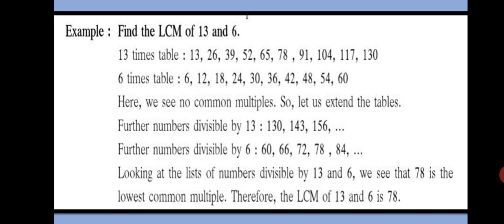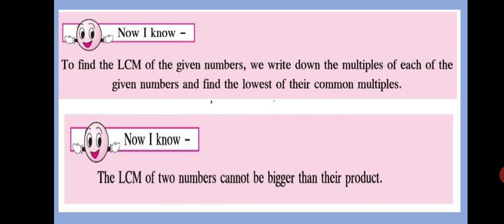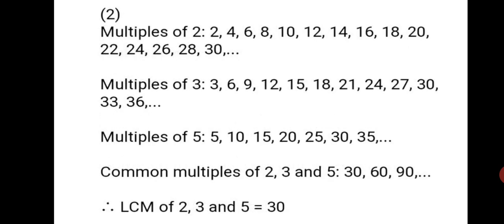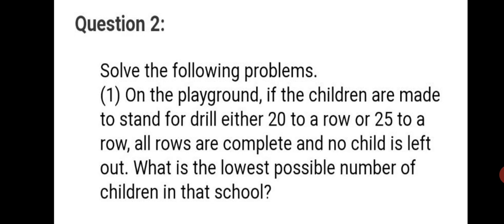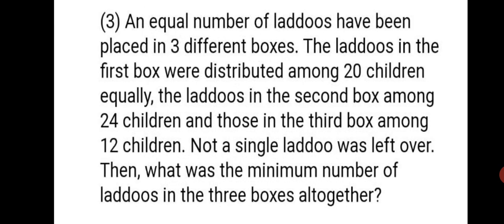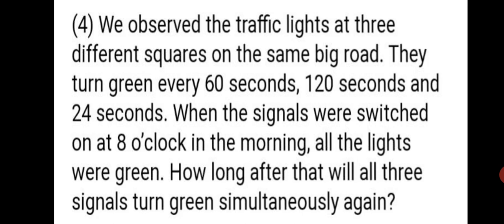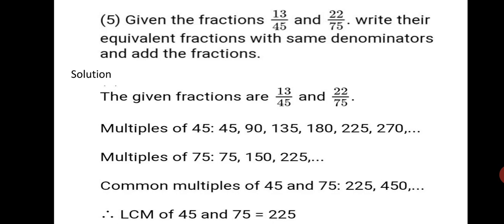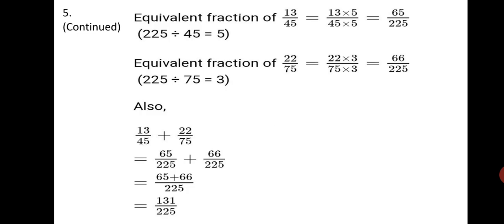Std 6th, practice set 25, chapter 9, HCF LCM, Maths, maharashtra state board